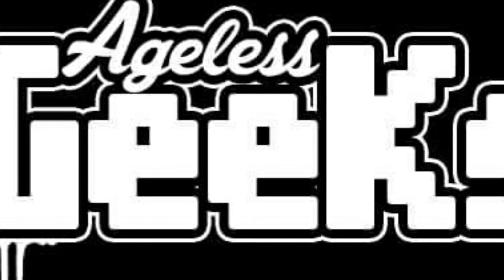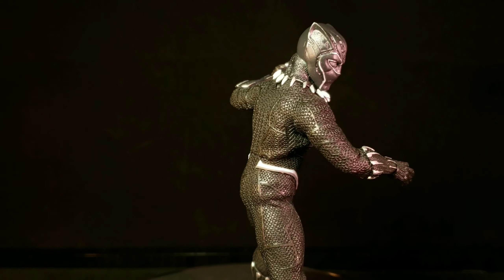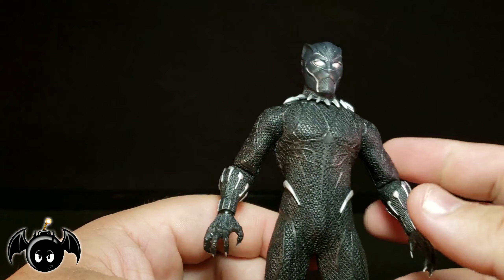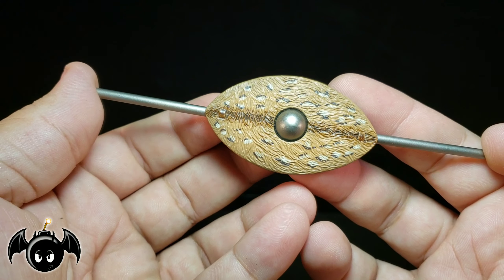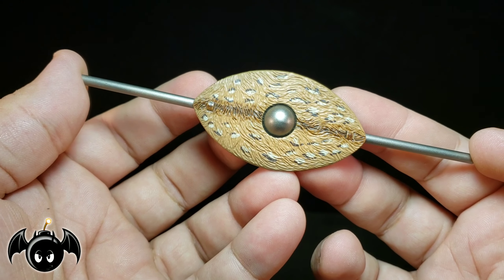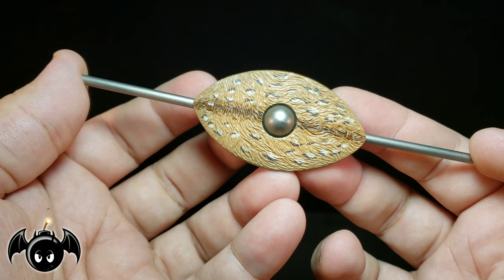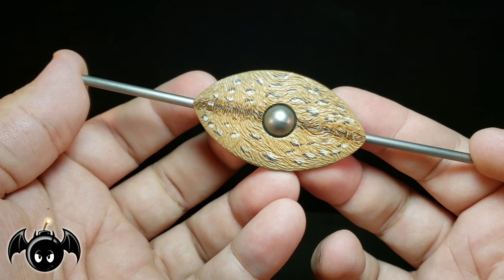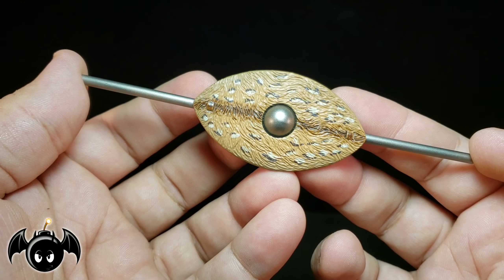Mezco Toyz One:12 Collective Black Panther action figure review.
Here's my review of the Mezco One:12 Black Panther figure.

Check out my friends on social media and Ageless Geeks for awesome action figures like this and all the things you love.